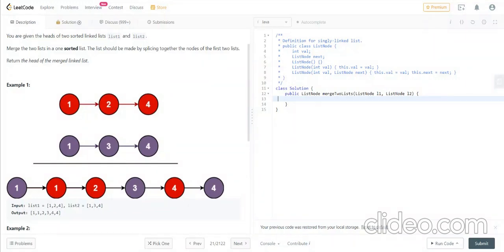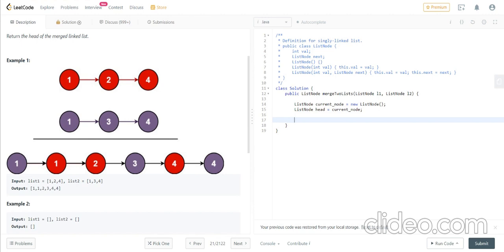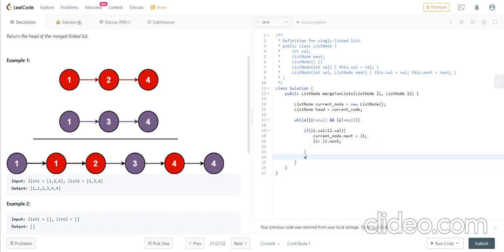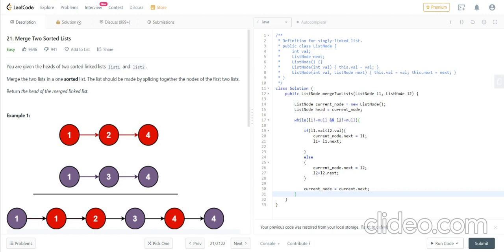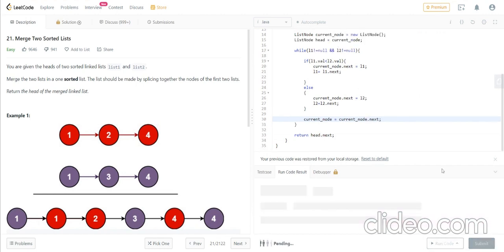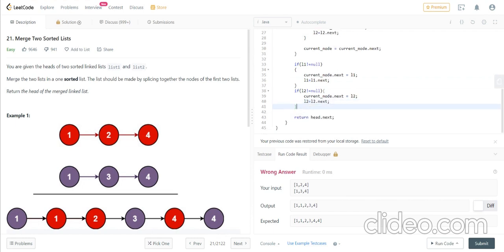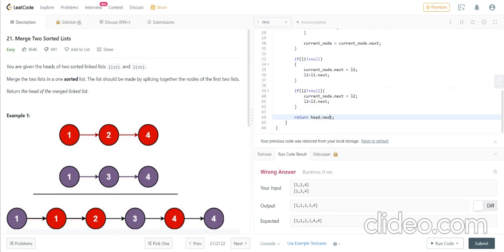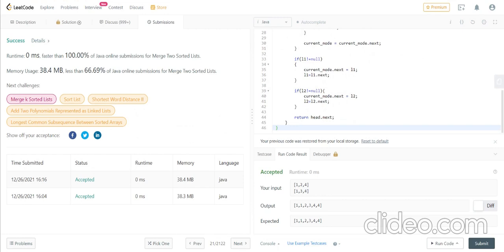Merge Two Sorted Lists | LeetCode | Solution Explained - Java